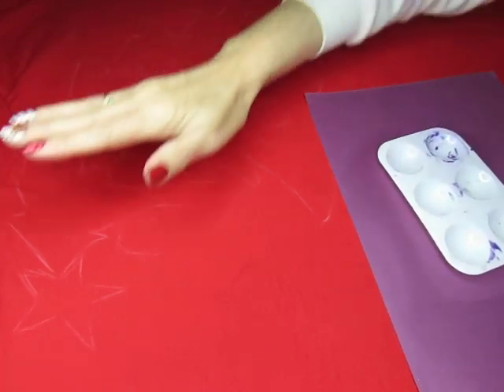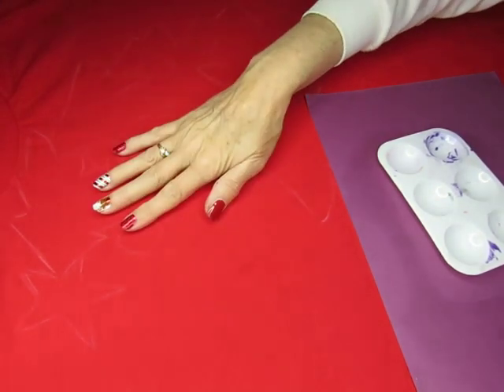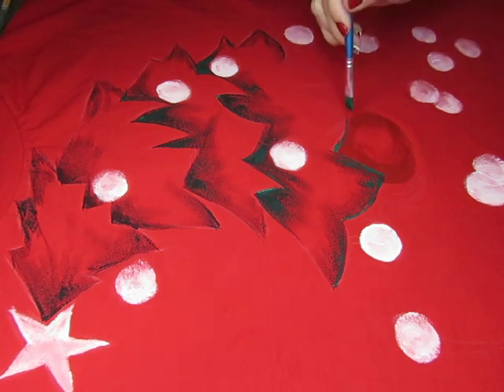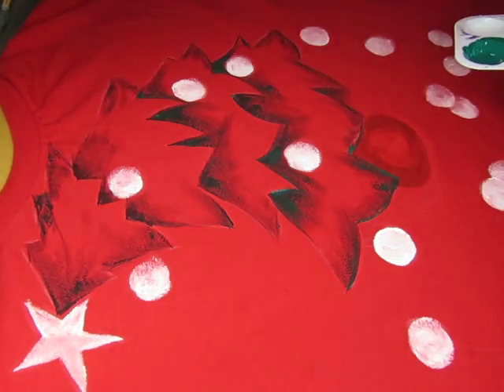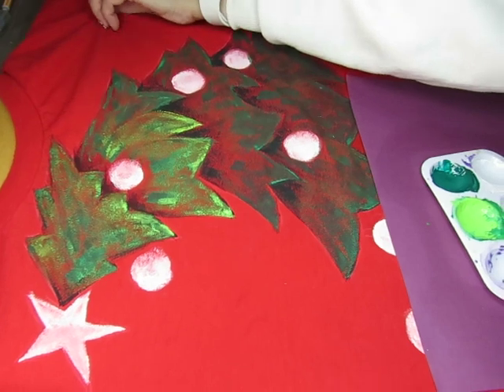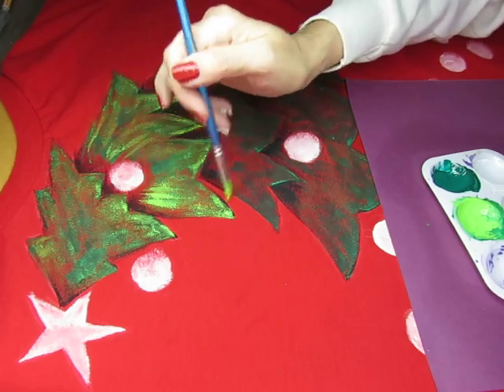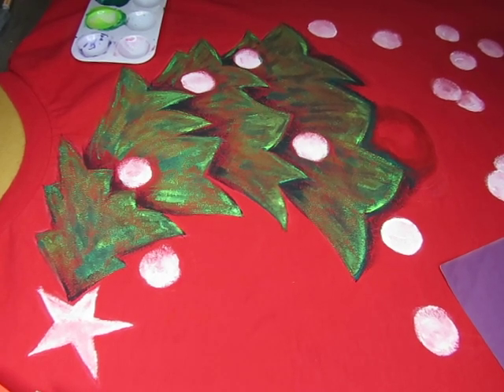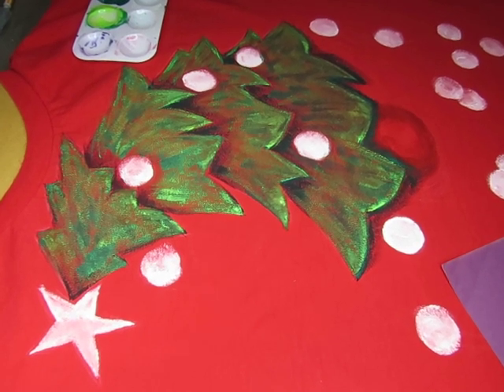Elf/gnome t-shirt - meet Taavi pt1